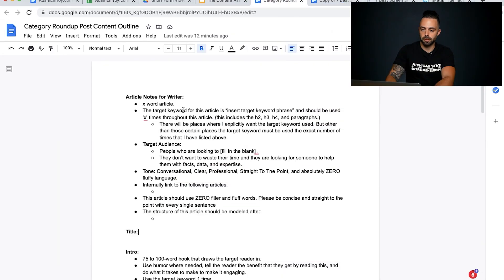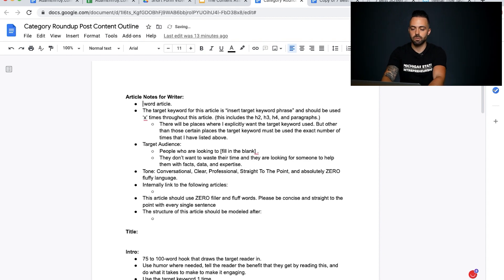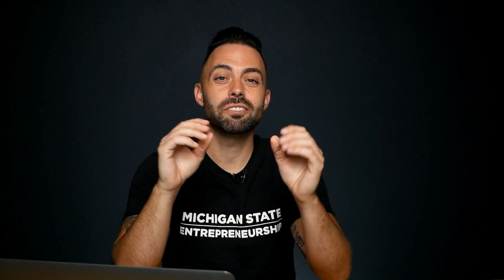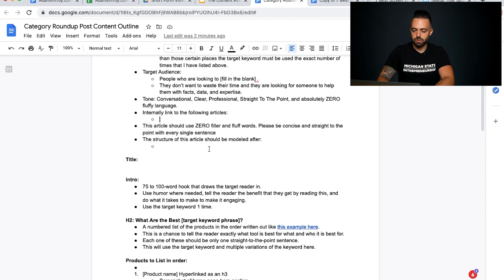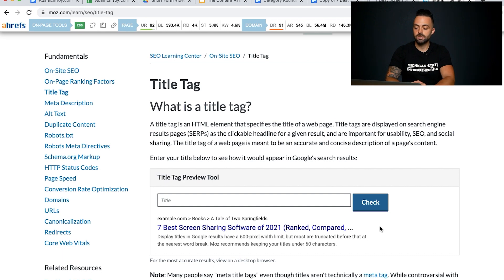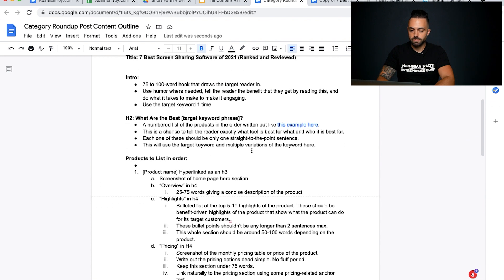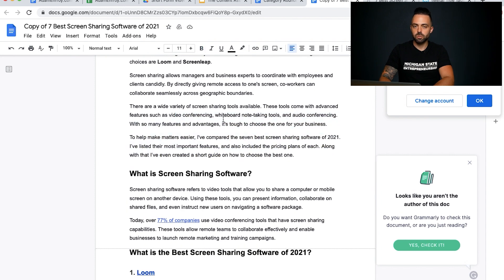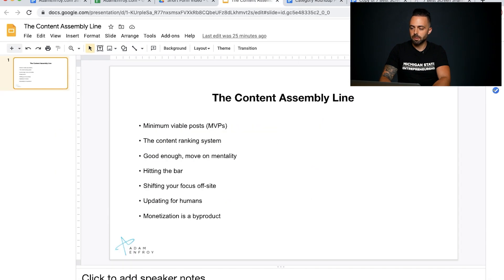How to Write Blog Posts That RANK - The Content Assembly Line Method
In this video, I show you how to write a blog post faster and better using the "The Content Assembly Line Method".

These methods have helped me scale my blog to over 500k readers per month and over $100k in monthly revenue.